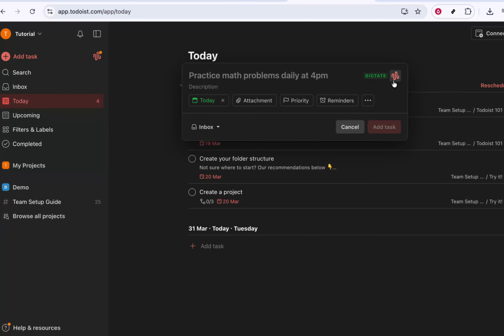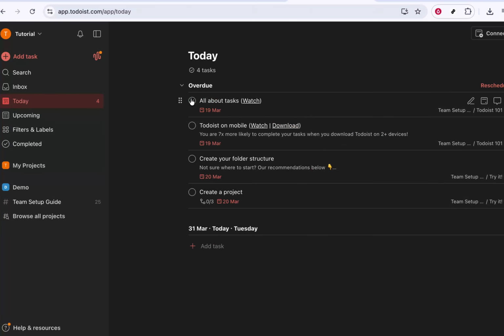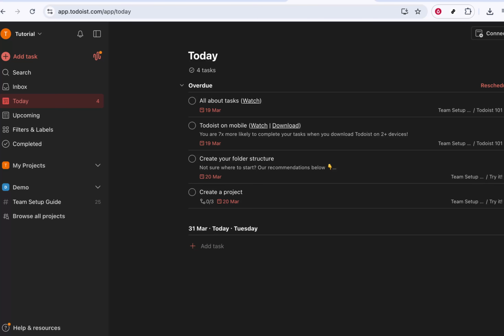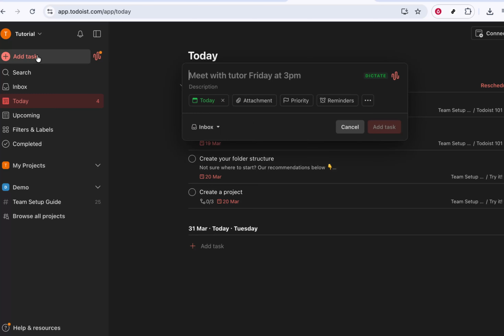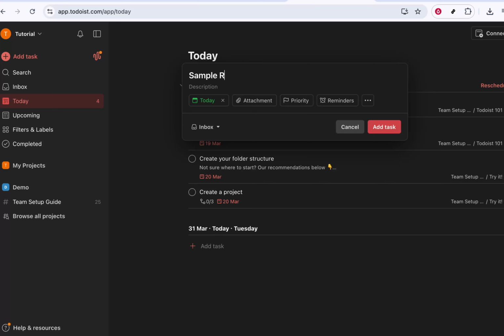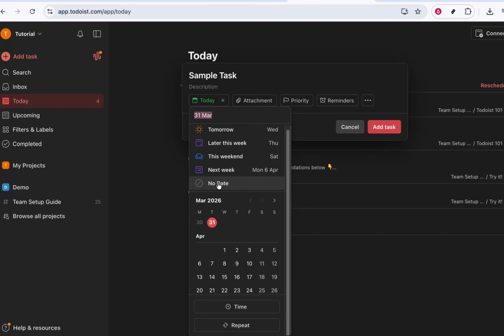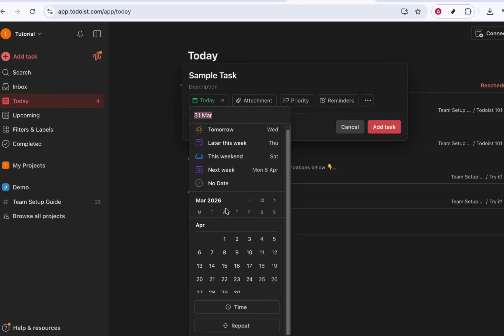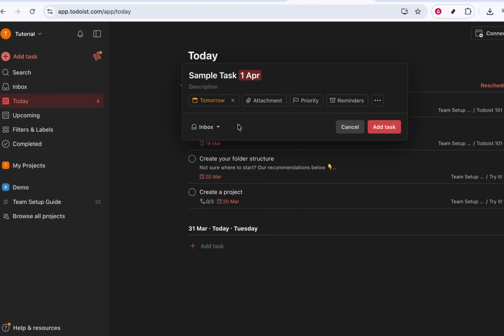How to Set Recurring Task in Todoist | Step-by-Step Guide 2026